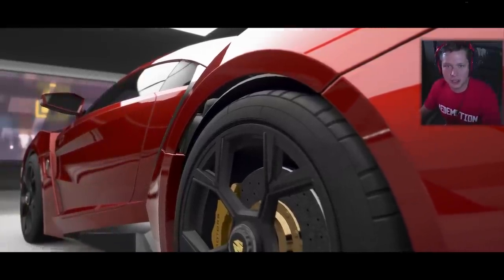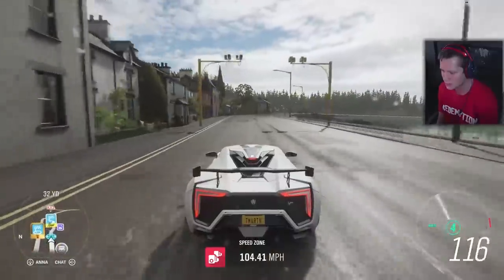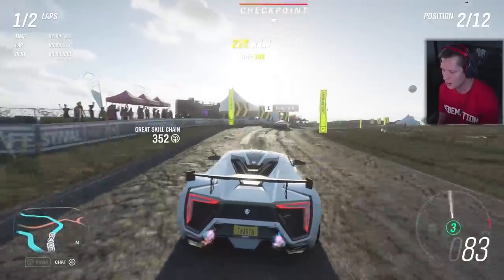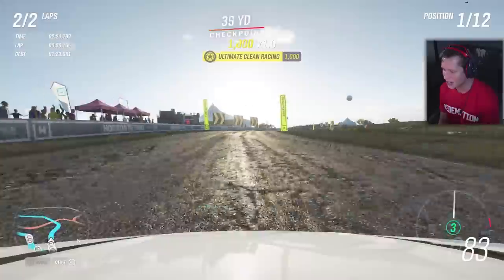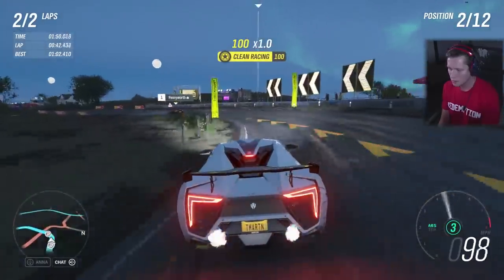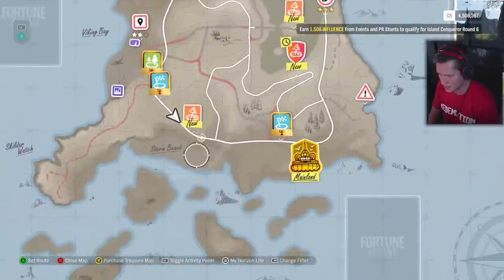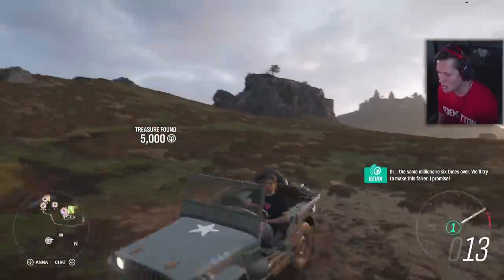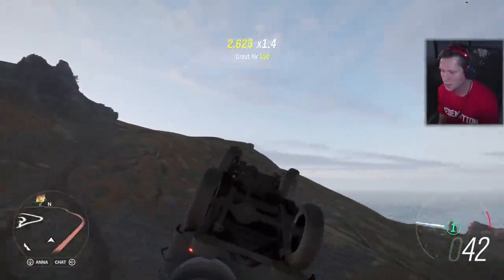LYKAN HYPERSPORT - Forza Fortune Island - Part 5